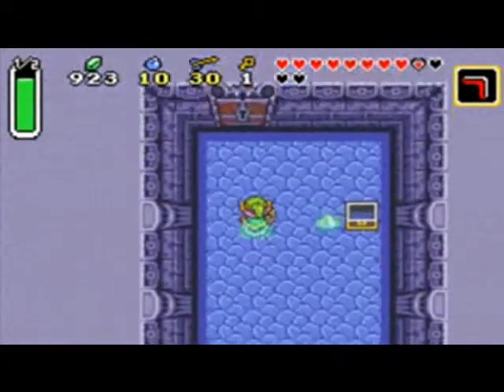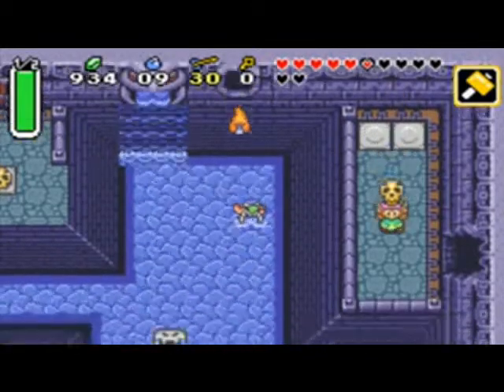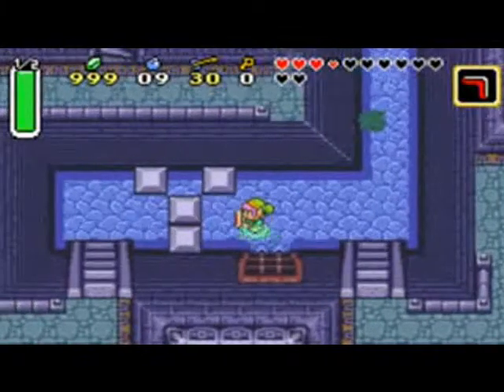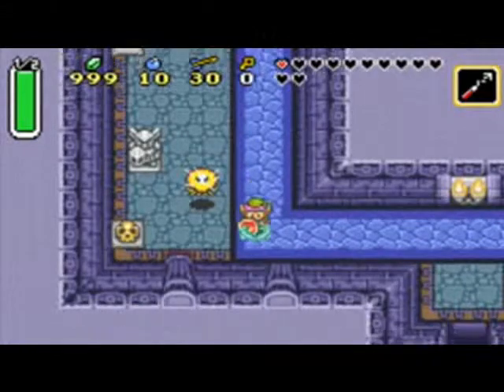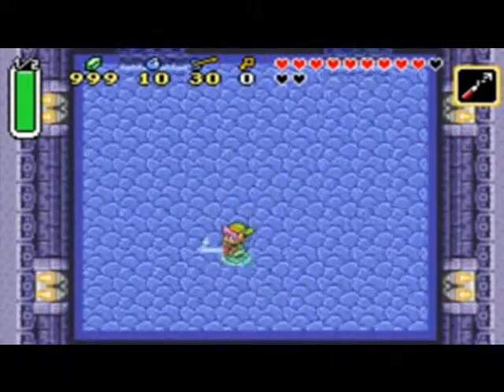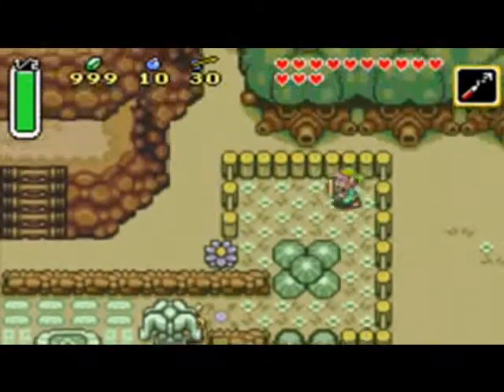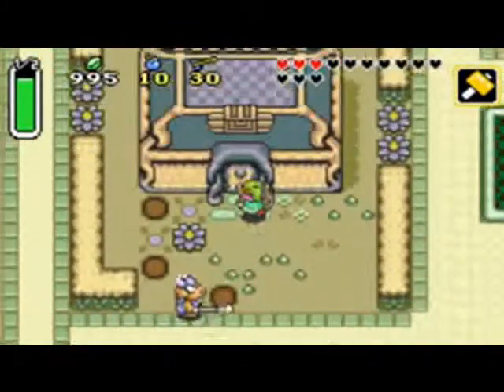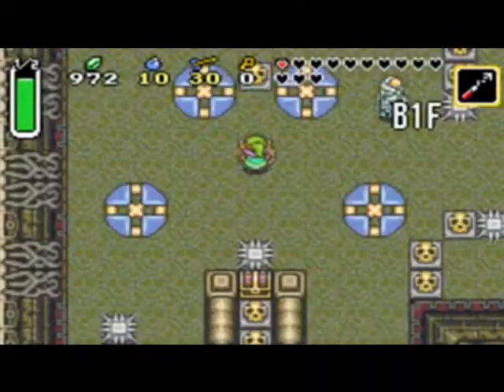Let's Play The Legend of Zelda: A Link to the Past (Part 7) - Captions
And now we venture forth into the Swamp Palace